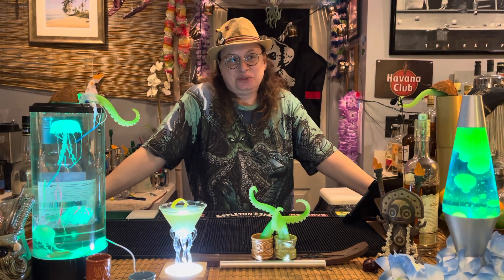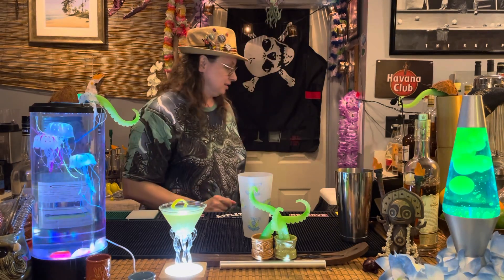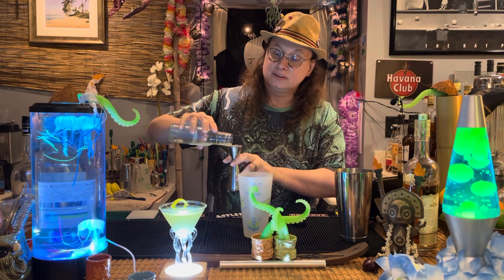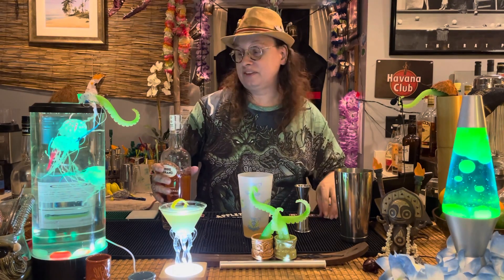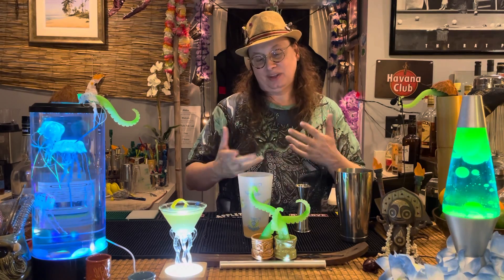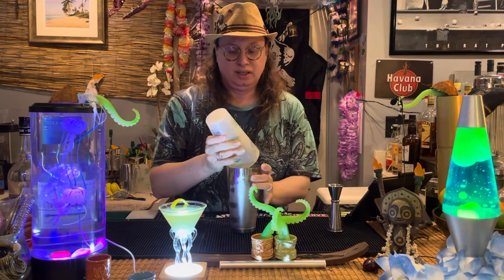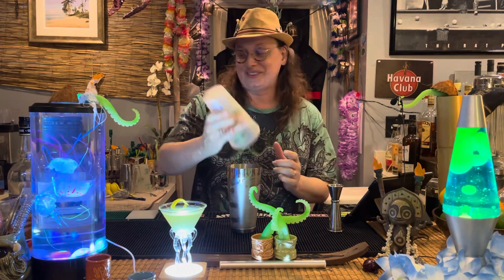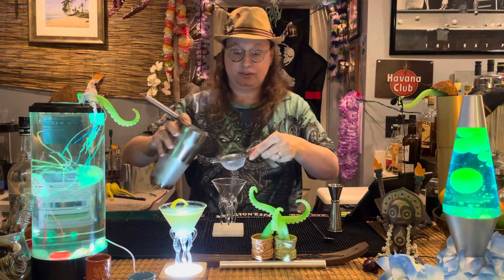RoomCon 2021 Cary’s 76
Winner of the drink created for you